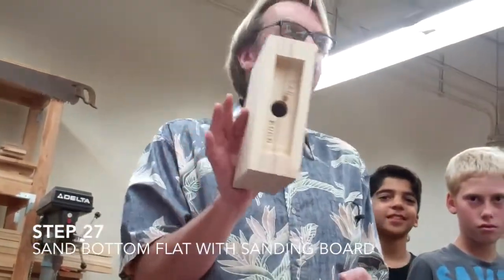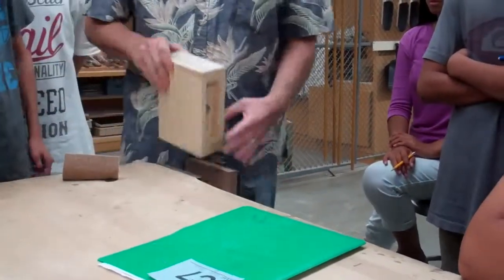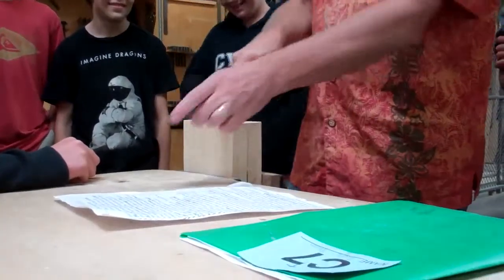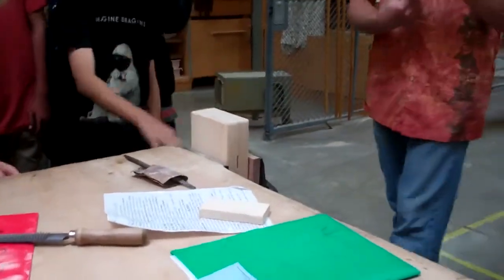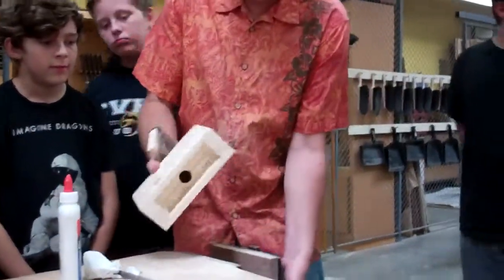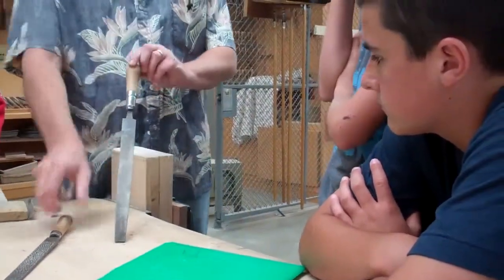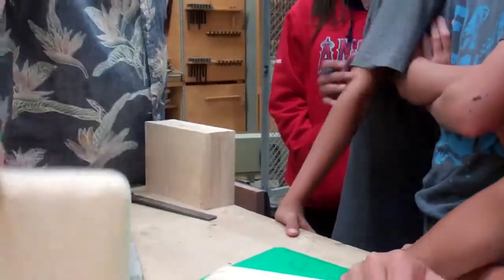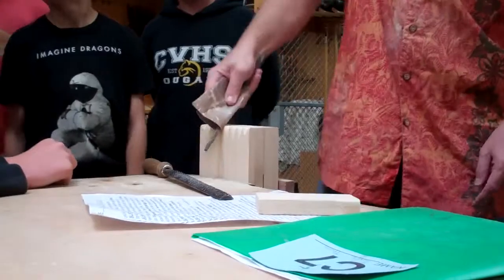Wood Bank Steps 27 and 28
These steps include sanding and decorating the edges of the Wood Bank.

Here's the link for the plans used to construct the Wood Bank

I'm a 7th/8th grade Woodshop teacher in Mission Viejo, California and as a teaching aid to my students, I have uploaded videos of all the projects they will be making in my Woodshop class.  The videos were filmed by my students as I demonstrated the construction process.